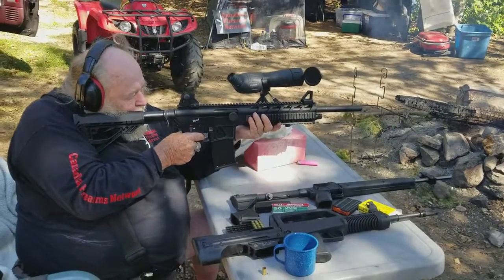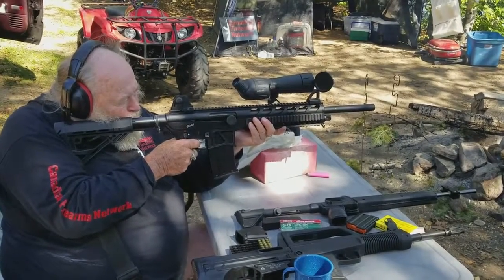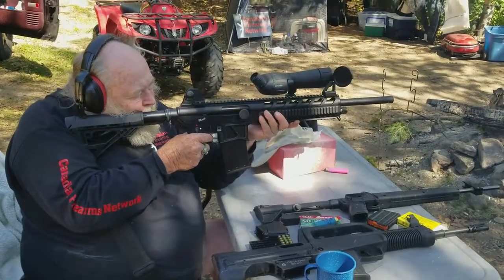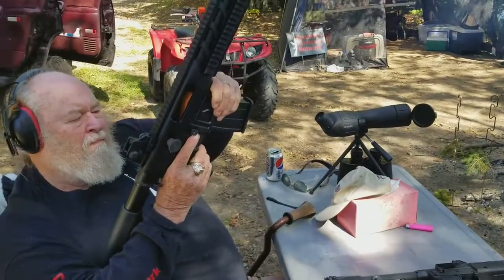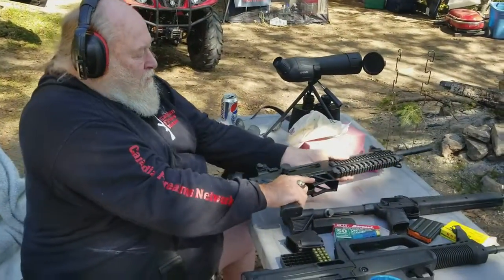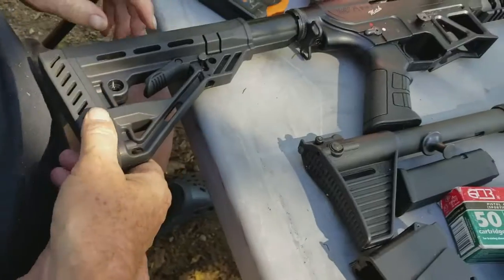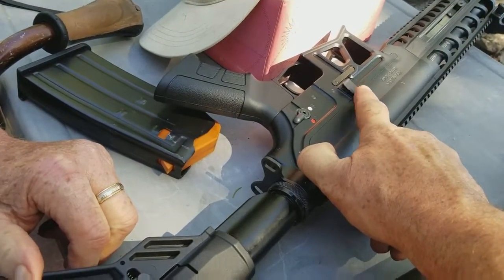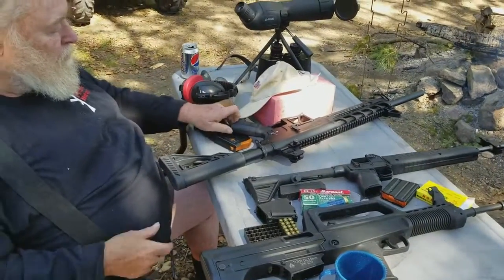Due to the horrible storm that shut down our CFN range activities , this is t